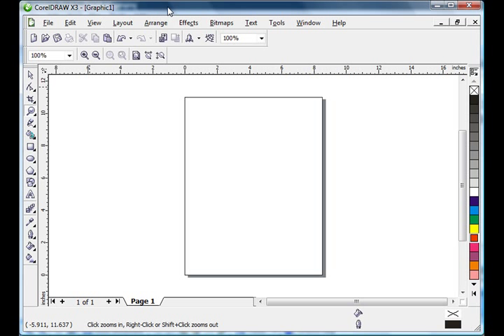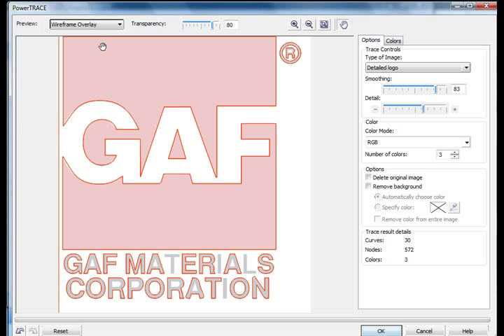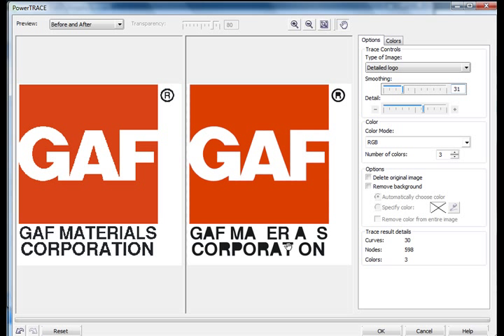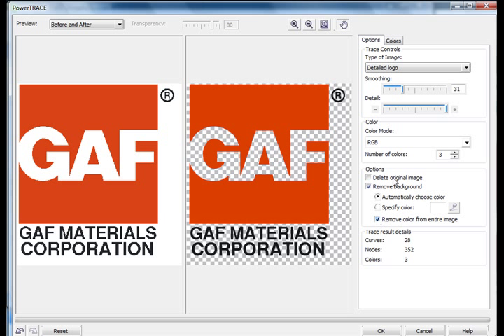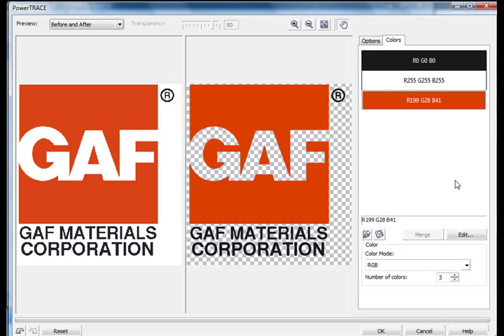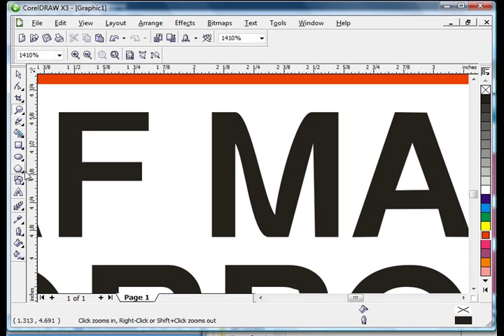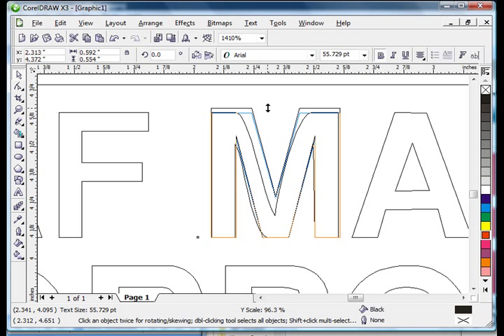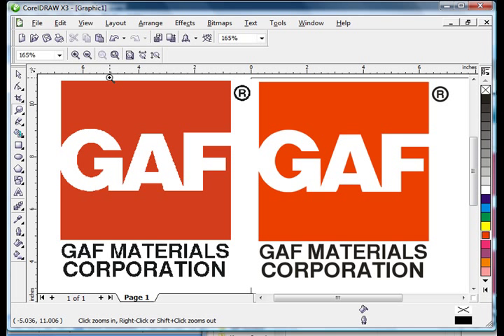TraceGAF.avi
Understanding Corel Draw's Power Trace feature.